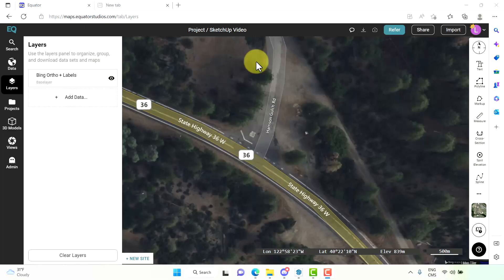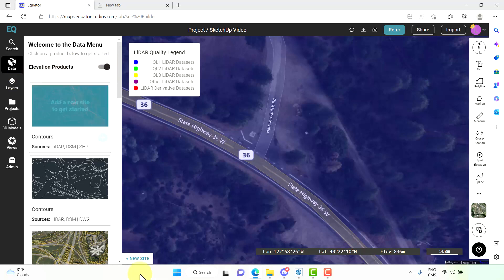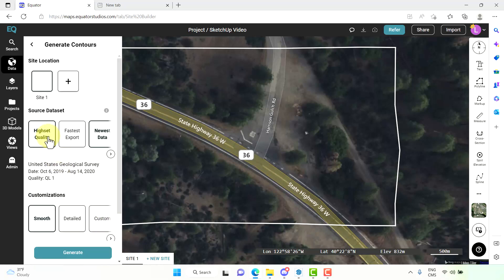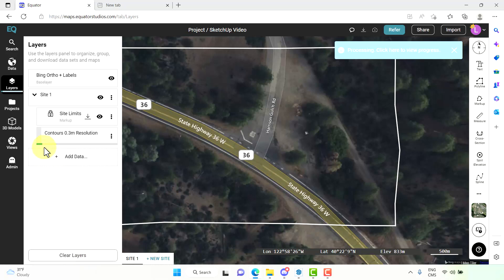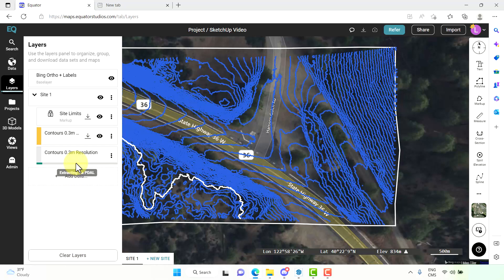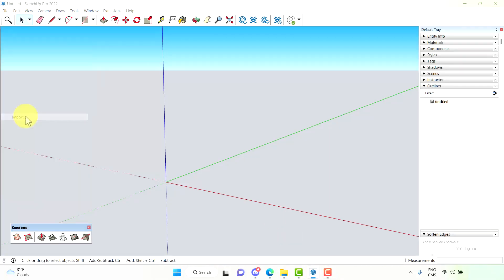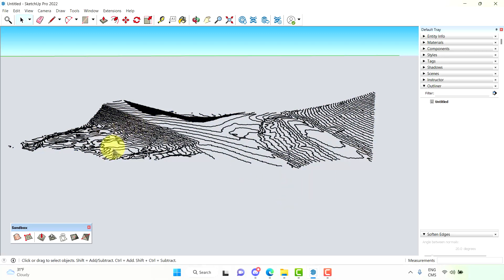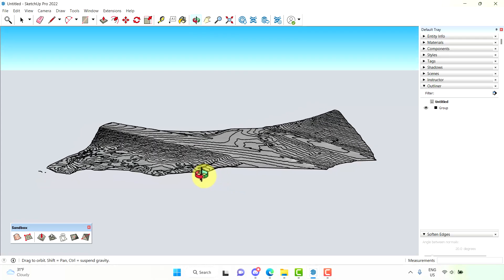Creating a 3D Terrain in SketchUp using Elevation Data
Learn how to export contour data from Equator as an AutoCAD drawing file, import it into SketchUp, and create a 3D terrain.

Dataset used in Equator is a QL1 dataset from the USGS 3DEP Elevation Program.

Skills demonstrated in this video include:
In Equator: creating a new site, generating contours, exporting contour data
In SketchUp: importing contour data, sandbox toolbar, exploding blocks, and creating a terrain from contour lines

00:00 - Intro
00:10 - Creating a new site
00:59 - Creating contours in Equator
02:06 - Downloading contours in Equator
02:57 - Import contour data into SketchUp
03:21 - Explode blocks in SketchUp
03:35 - Using Sandbox Toolbar to create terrain from contour lines